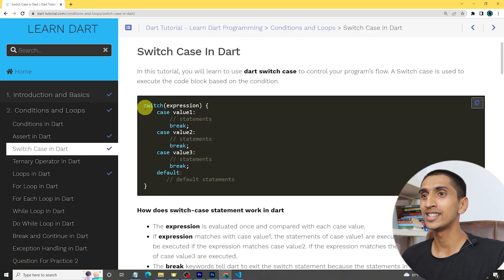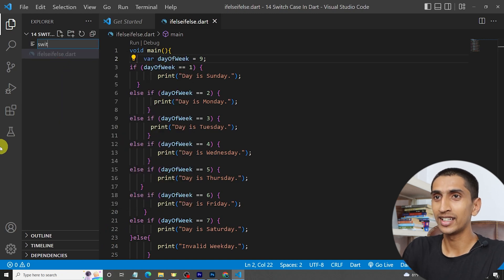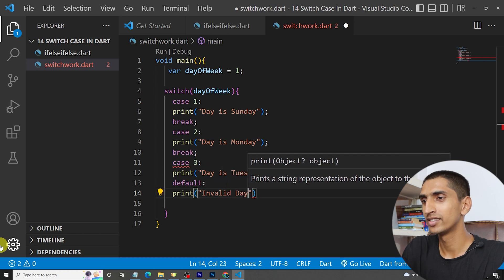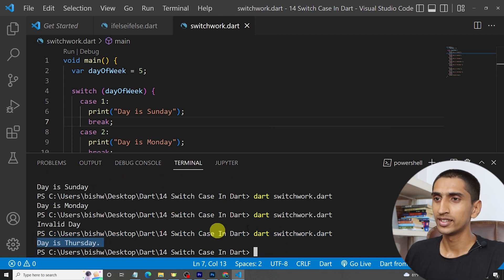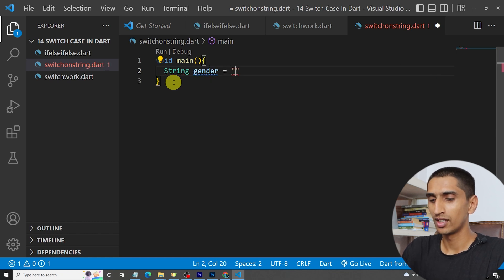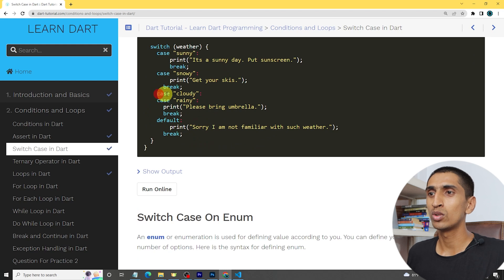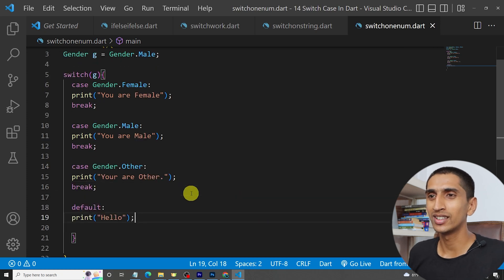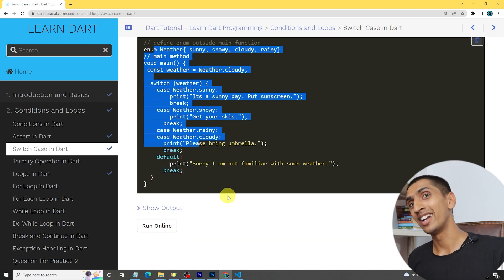Switch Case In Dart - Learn Dart Programming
This video covers detail information about switch case in dart. You will see practical demo on how to use switch case with numbers, strings and enum.

Timestamp For Video:
00:00 - 00:42 Introduction to Switch Case
00:42 - 07:26 Switch Case Using Int In Dart
07:26 - 10:10  Switch Case Using String In Dart
10:10 - 13:40  Switch Case Using Enum In Dart
13:40 - 14:09 Conclusion